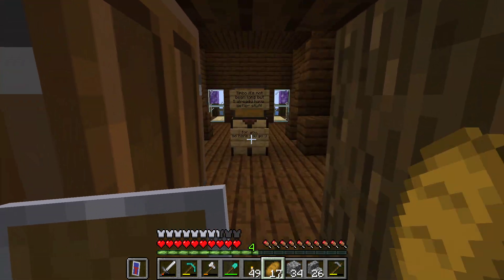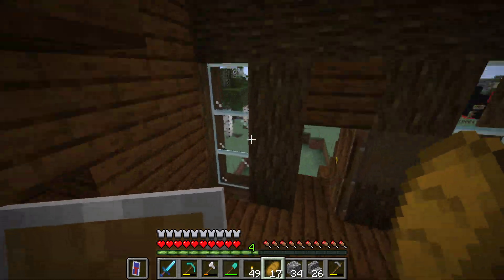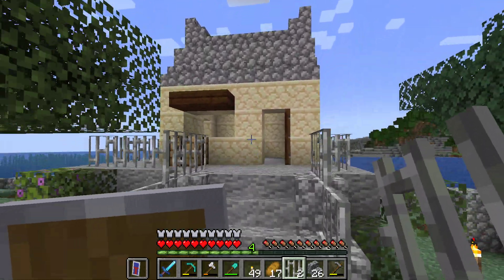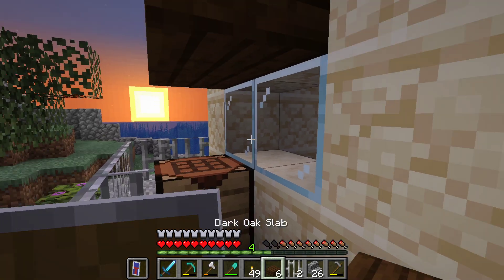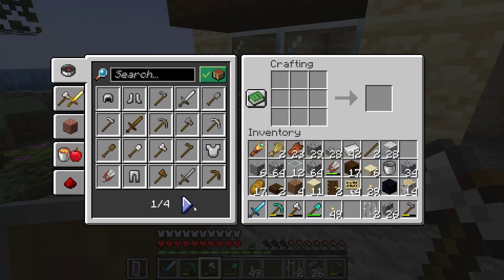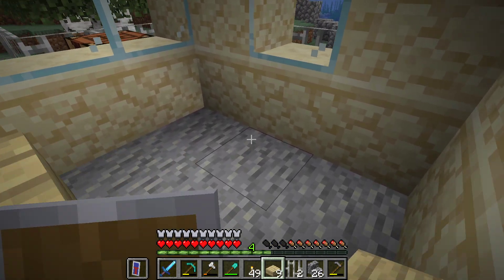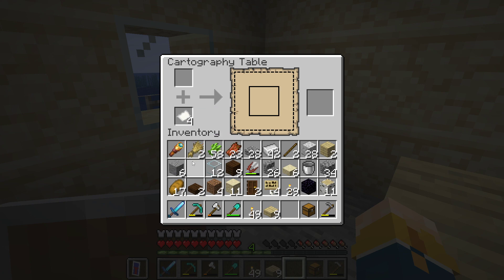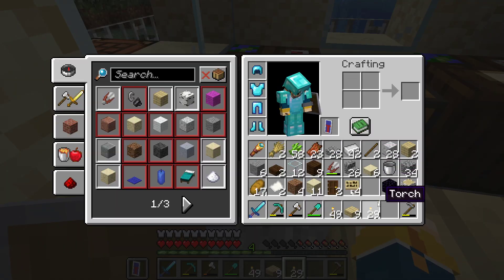Minecraft / Map Shop | TinyCraft SMP The Sequel (Part 16)